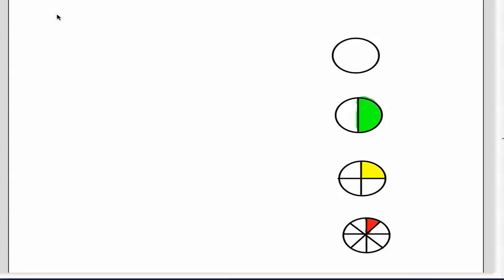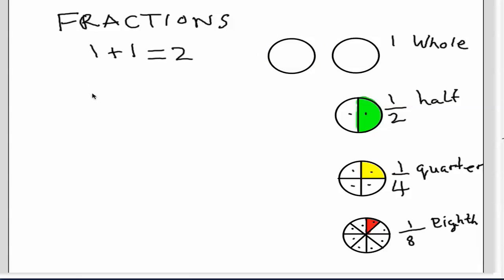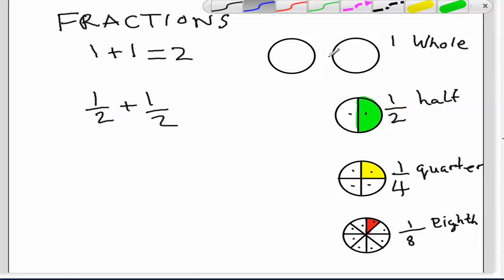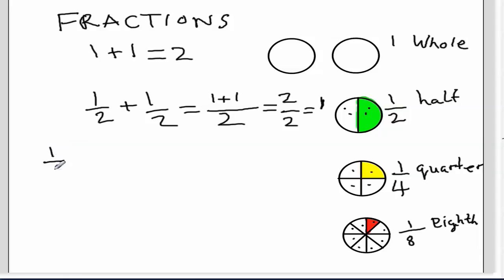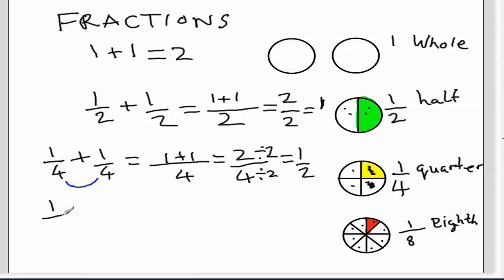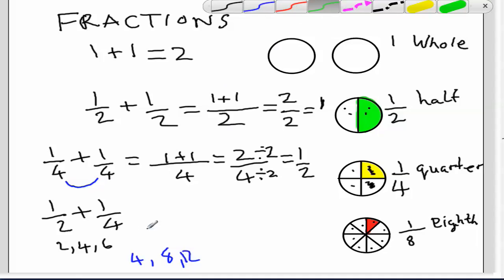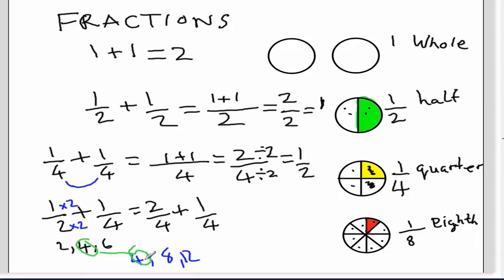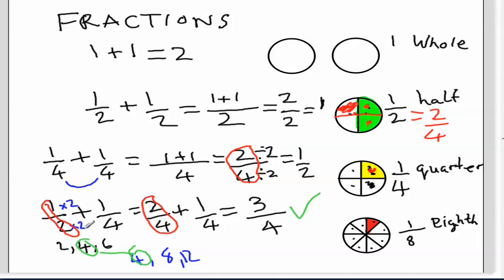Fractions Part 1 Adding, Key Stage GCSE Maths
Adding Fractions